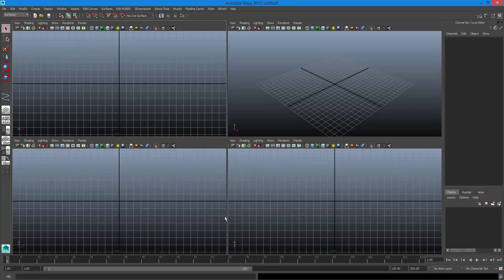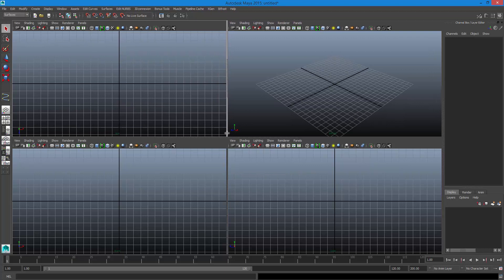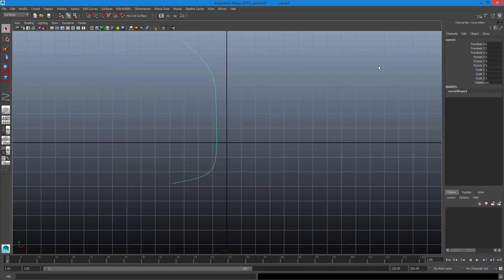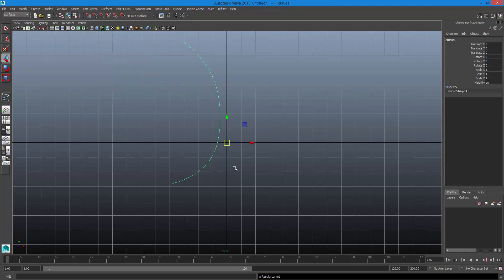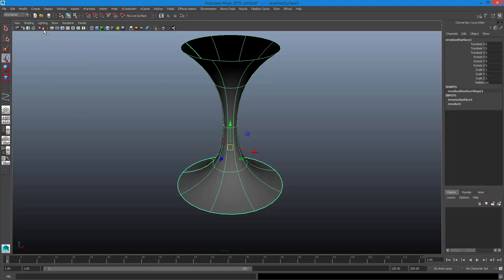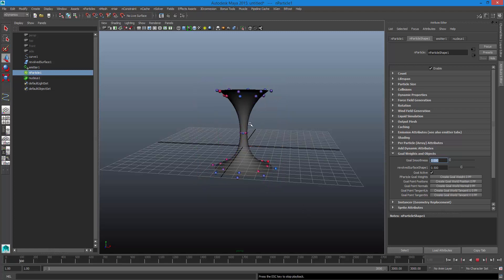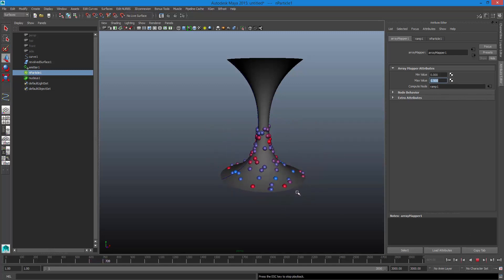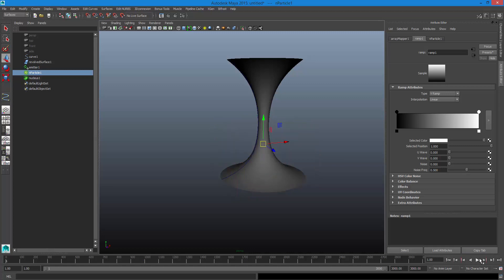Particle and Fluid Tornado (Part 1)